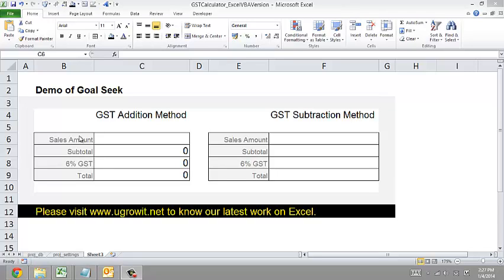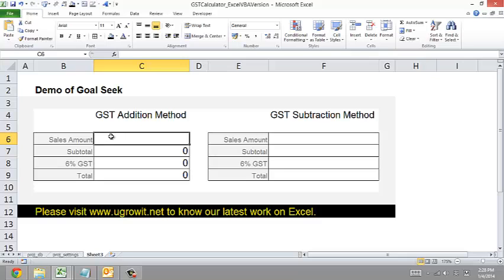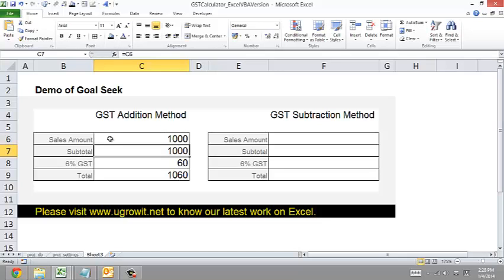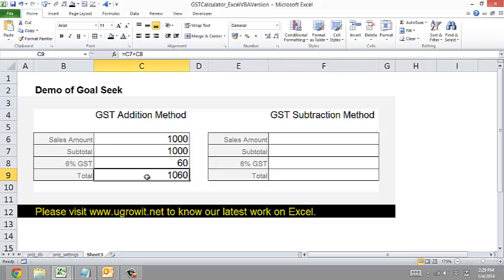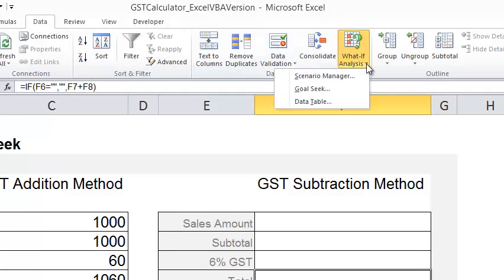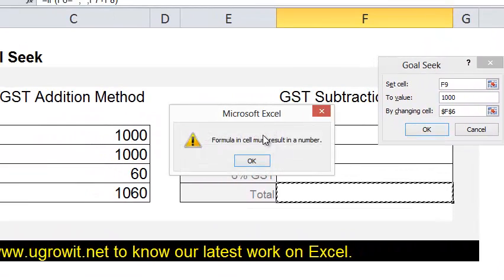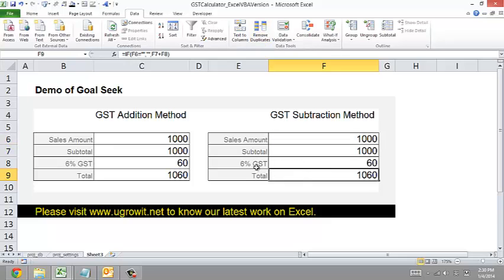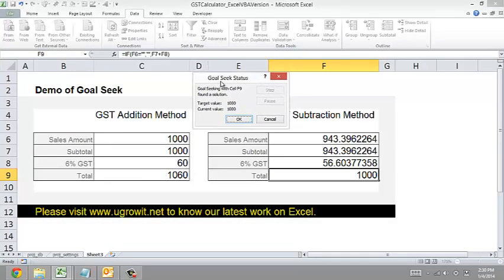Excel Tip GST Calculator Goal Seek Demo